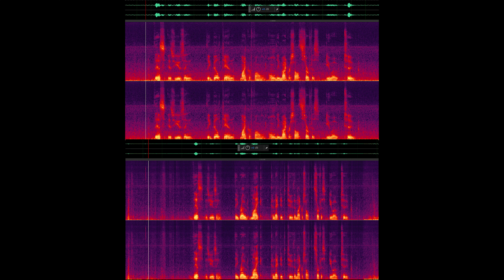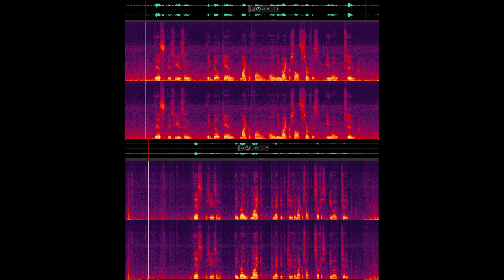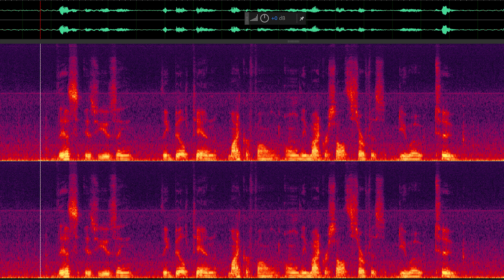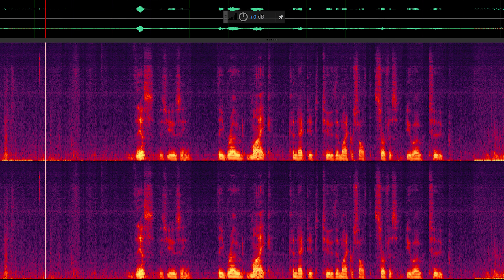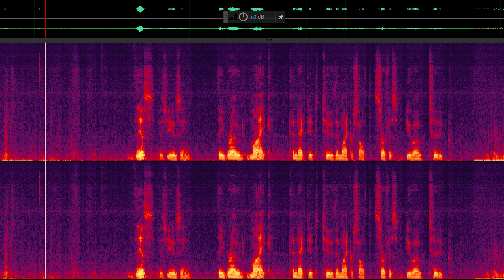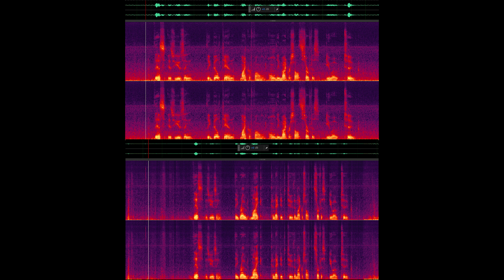How to Connect Microsoft Surface Duo 2 to Rode VideoMicro with Sound Compare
I'll show you what is needed and give a Sound Comparison using the VideoMicro